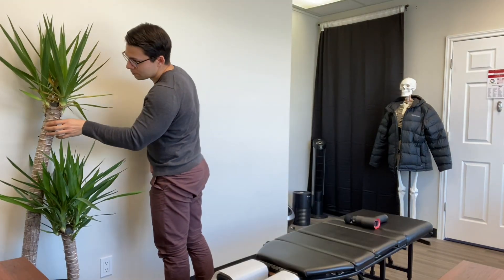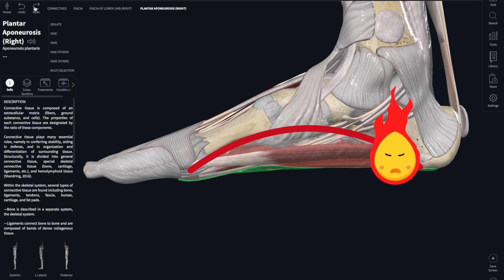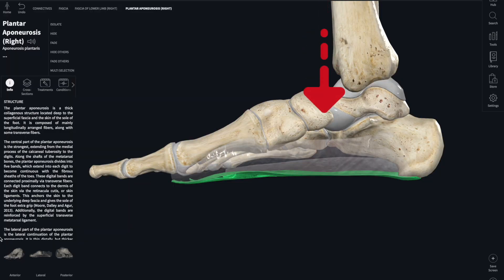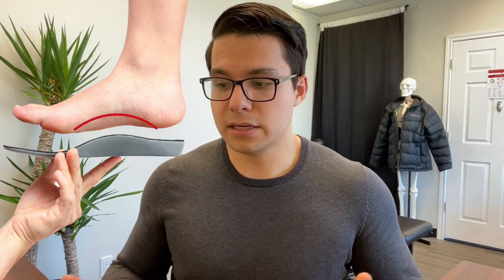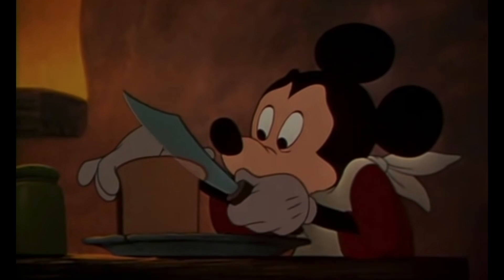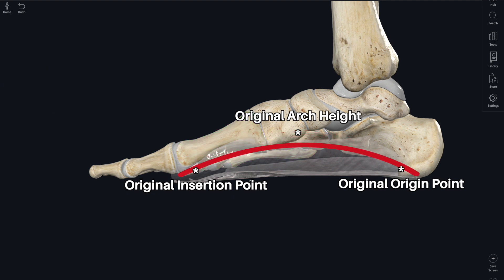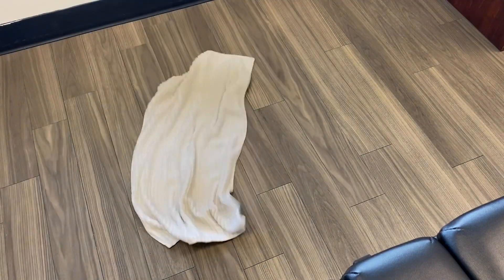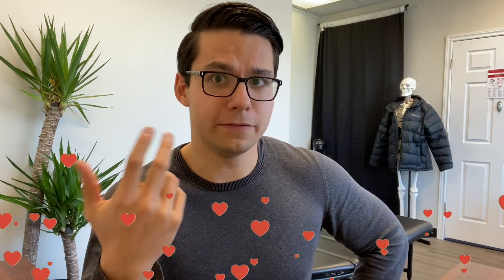What's Causing Your Plantar Fasciitis?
When it comes to foot pain, there is a self-diagnosis I hear within my clinic far more often than one might expect. What makes this particular self-diagnosis so interesting to me is that, usually, the patient is 100% correct. However, the methods that have possibly been suggested by their healthcare provider may not be so.

I am speaking of the diagnosis Plantar Fasciitis, and in this video we’ll be going through exactly what causes it, and the best methods in order to both treat it, and prevent it from coming back.